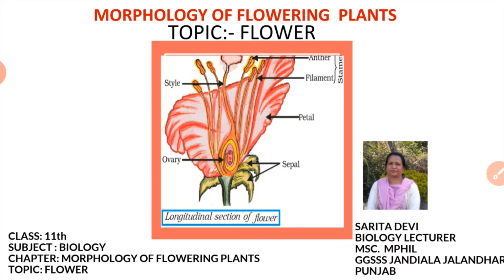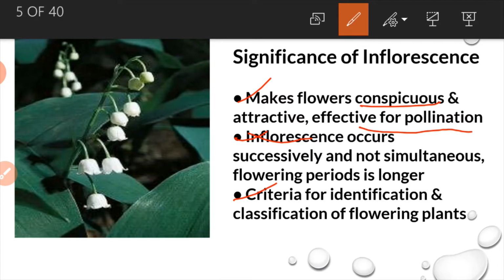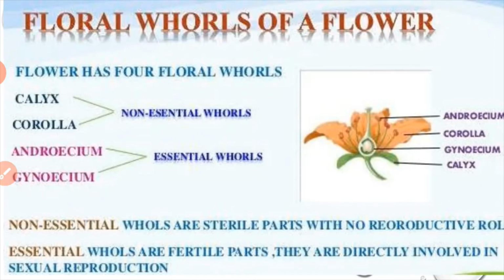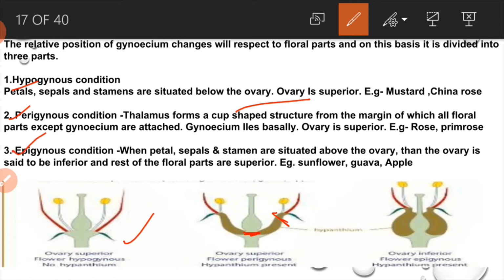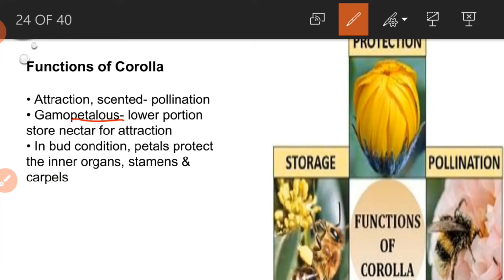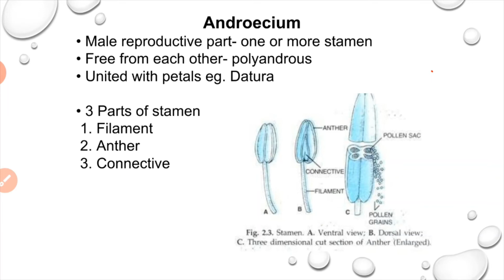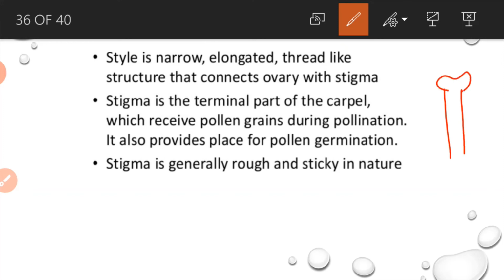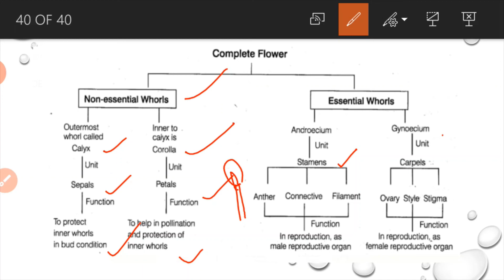video dd punjabi flower